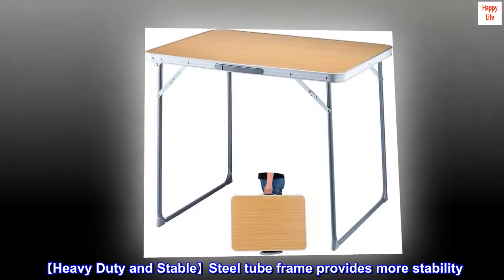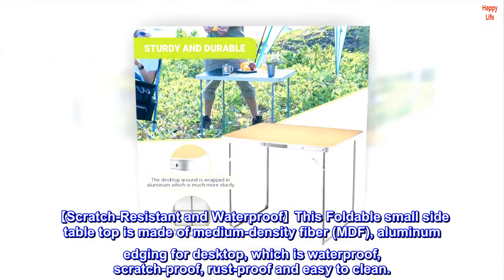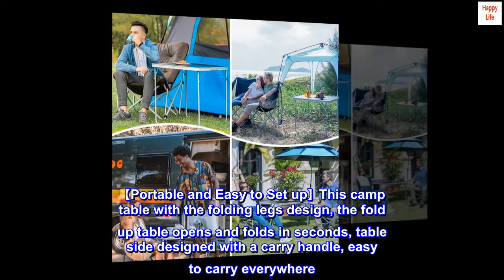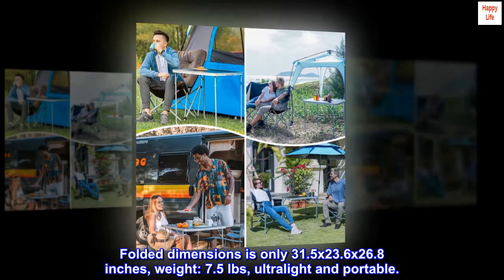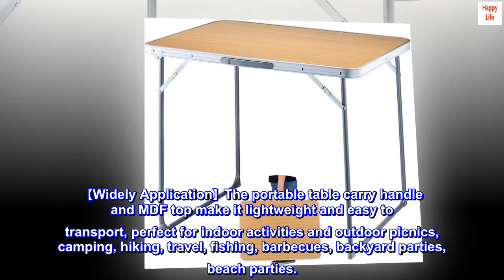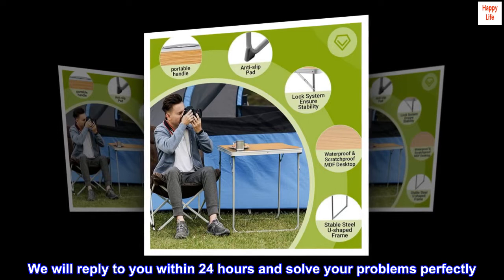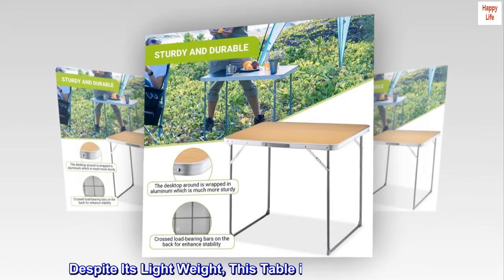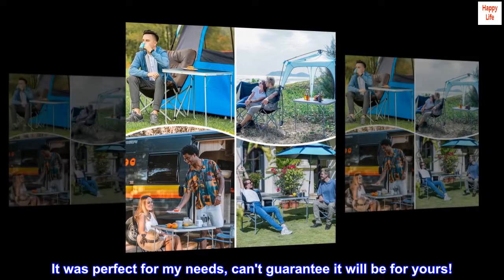FUNDANGO Foldable Portable Folding Camping Table, 31.5"x23.6"x26.8", Yellow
【Heavy Duty and Stable】Steel tube frame provides more stability. The camping table is reinforced by cross-bearing bars on the back, triangular stable support structure makes table much more stable which could support up to 55 lbs and save comfortable space to put your legs.
【Scratch-Resistant and Waterproof】This Foldable small side table top is made of medium-density fiber (MDF), aluminum edging for desktop, which is waterproof, scratch-proof, rust-proof and easy to clean.
【Portable and Easy to Set up】This camp table with the folding legs design, the fold up table opens and folds in seconds, table side designed with a carry handle, easy to carry everywhere. Folded dimensions is only 31.5x23.6x26.8 inches, weight: 7.5 lbs, ultralight and portable.
【Widely Application】The portable table carry handle and MDF top make it lightweight and easy to transport, perfect for indoor activities and outdoor picnics, camping, hiking, travel, fishing, barbecues, backyard parties, beach parties.
【Perfect After-sales Service】we not only provide high-quality products but also provide good after-sales service. We will reply to you within 24 hours and solve your problems perfectly. What are you waiting for?

Despite Its Light Weight, This Table is Reasonably Sturdy
I set it up when needed to take high powered microscopy shots and it stays sufficiently steady to not blur the photos so it's good for my needs and easily breaks down and folds. It was perfect for my needs, can't guarantee it will be for yours!